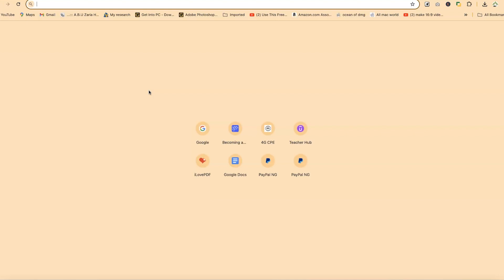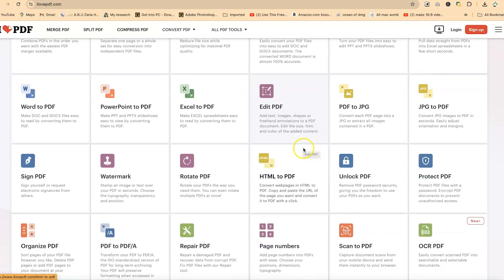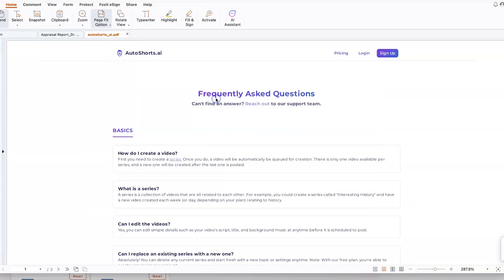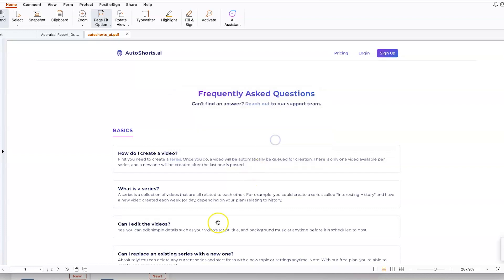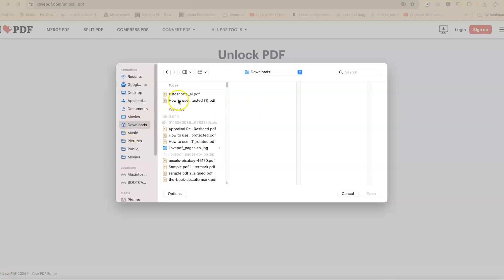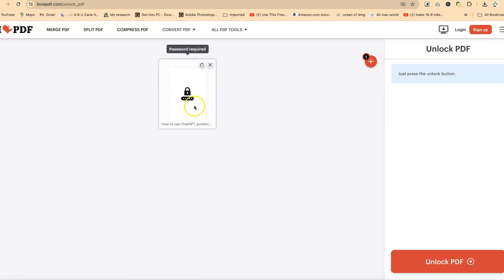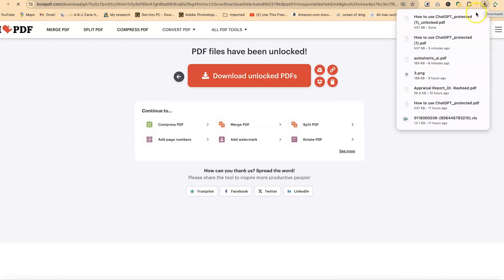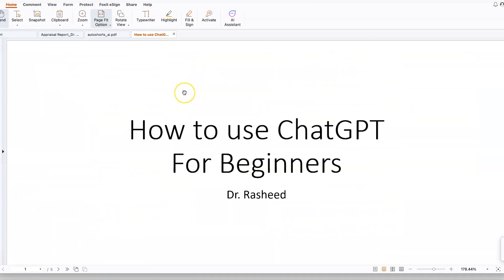How to Remove Password from PDF File FREE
Discover how to unlock a password-protected PDF document quickly using ilovePDF. This tutorial will guide you through the simple steps to remove passwords from your PDF files, making them accessible again."